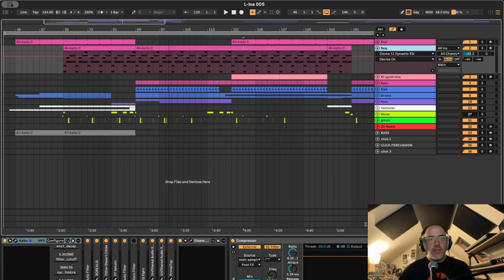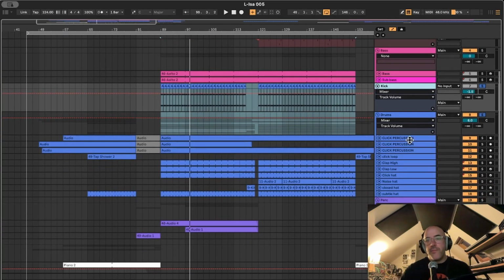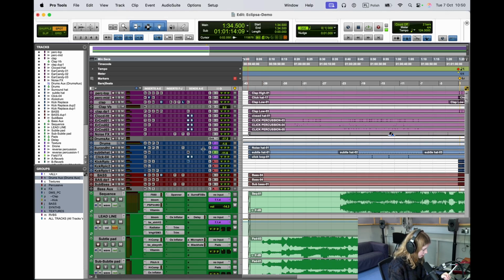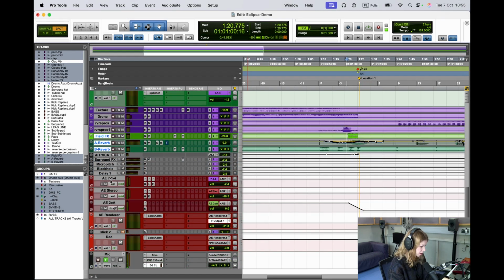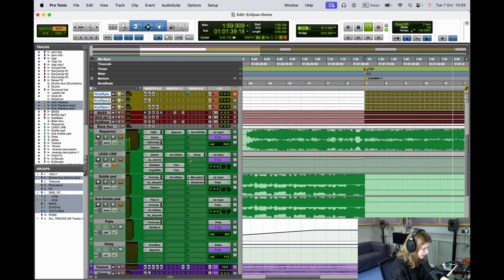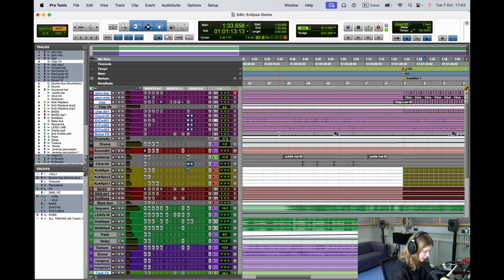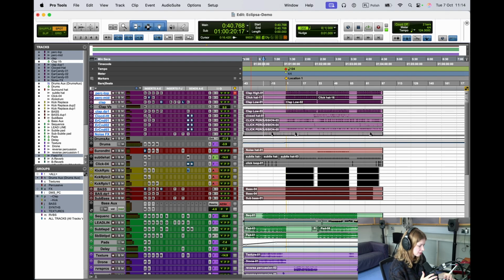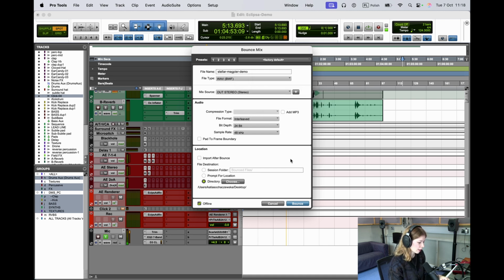Eclipsa Audio Workflows - Tutorial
A glimpse into how immersive sound can shape the listening experience. Binaural format was created using Eclipsa Audio Open Binaural Renderer.

We break down the workflow, Eclipsa Audio tools, and creative process behind electronic track "Stellar" - covering, amongst others, spatial production techniques, compositional decisions or basics of psychoacoustics that can be used to enhance the listening experience.

Production: Katia Sochaczewska, Craig McNamara

0:00 - Intro and Walkthrough
1:36 - Immersive Composition process
8:34 - Eclipsa Workflow in ProTools session
13:21 - Binaural Mix Presentation and Binauralisation On / Off
15:25 - Panning Modes
19:26 - Psychoacoustics in Immersive Music Production
19:43 - Directional Bands (Blauert, Jens. Spatial hearing: the psychophysics of human sound localization. MIT press, 1997.)
20:13 - Contrasting
22:35 - Exporting IAMF file